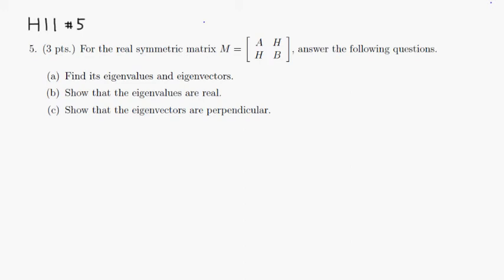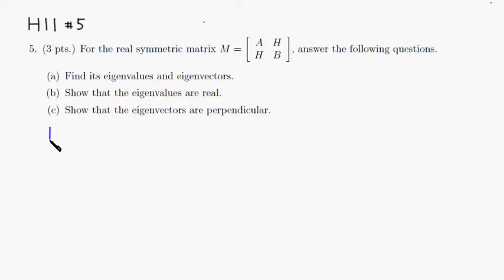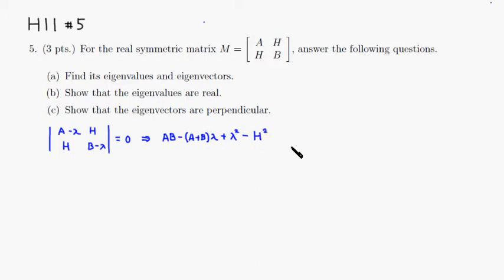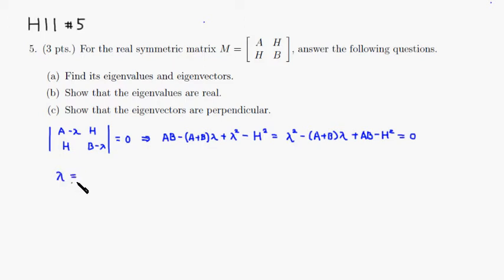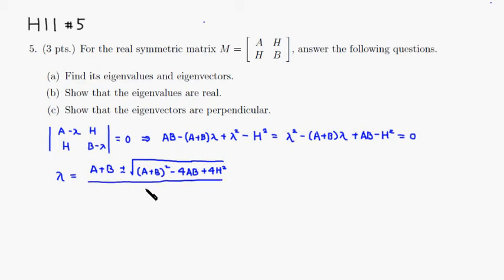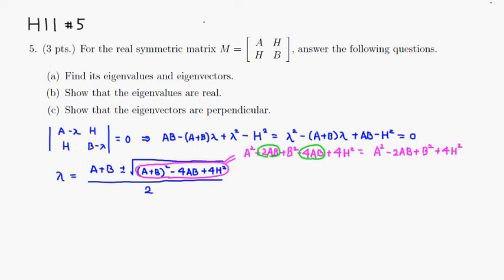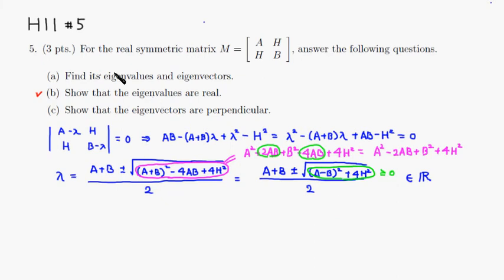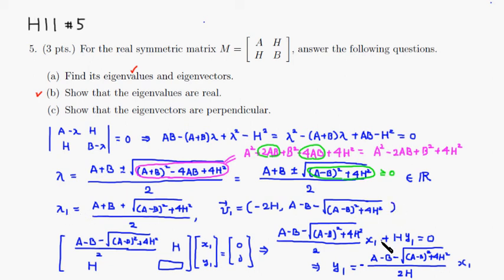MTH 417 H11 #5 (Fall 2013)